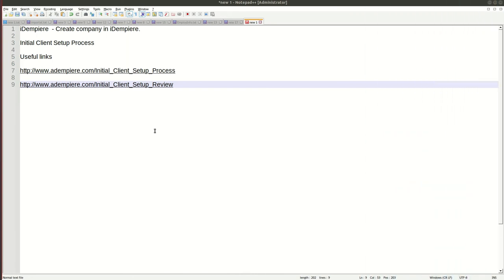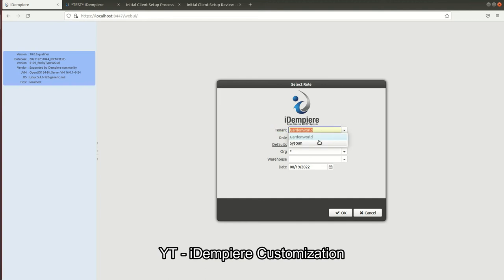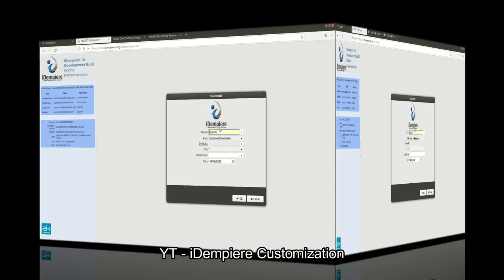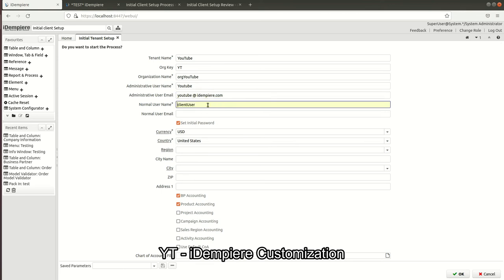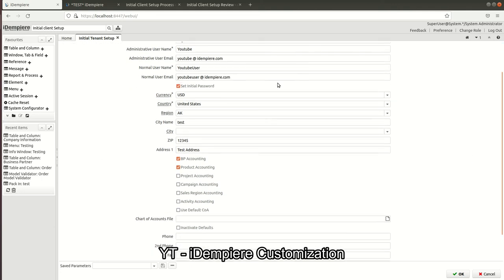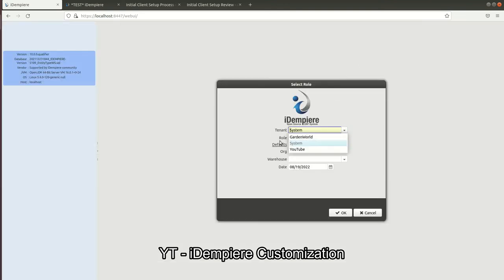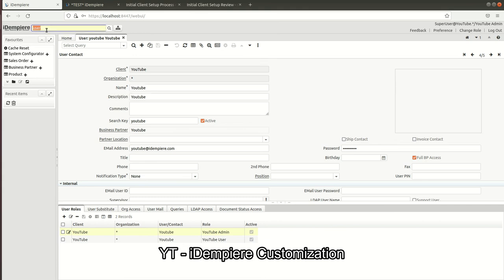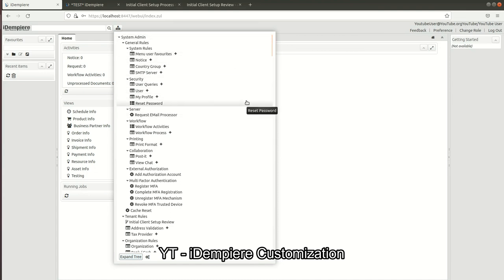Create new Company In iDempiere | Initial client set up process - Video for Beginners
In this video i will walk you through the Initial client set up process  in the iDempiere Open Source ERP.

Create new company in iDempiere/ADempiere.